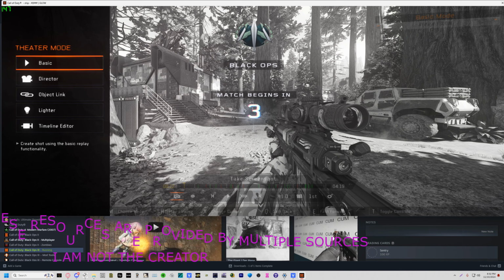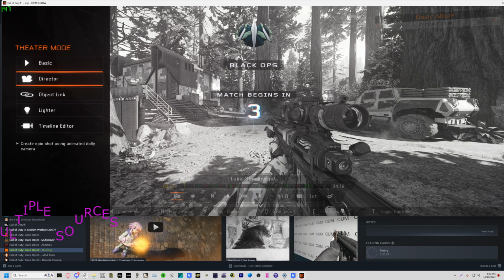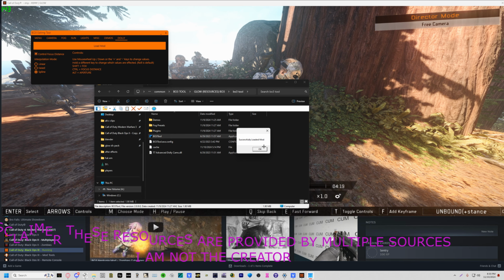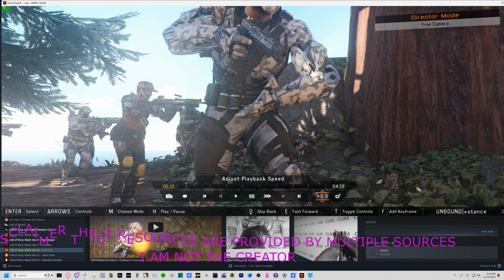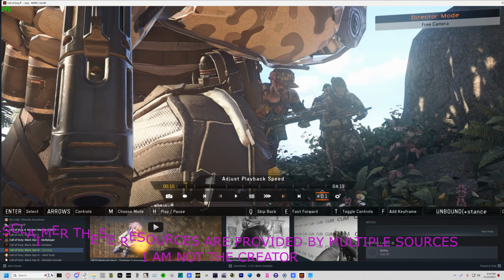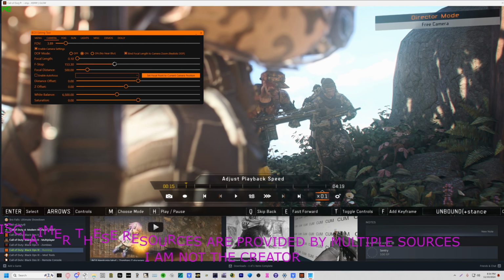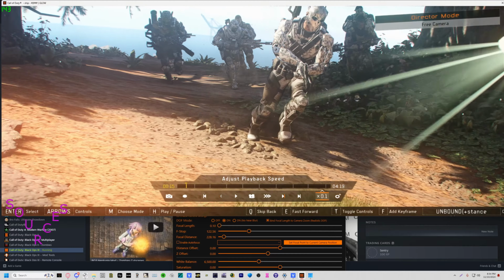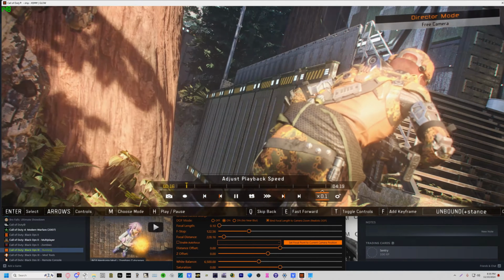Black Ops 3 Tutorial